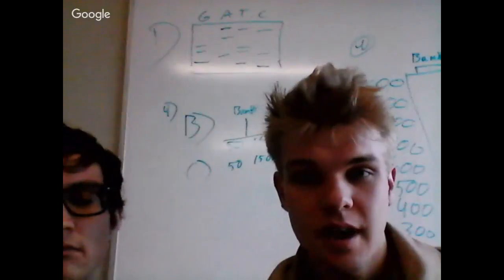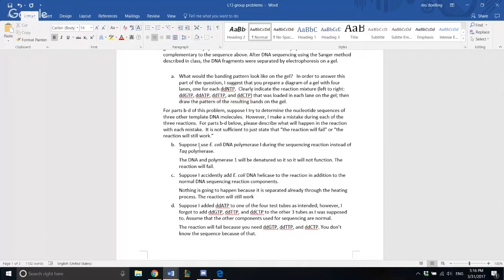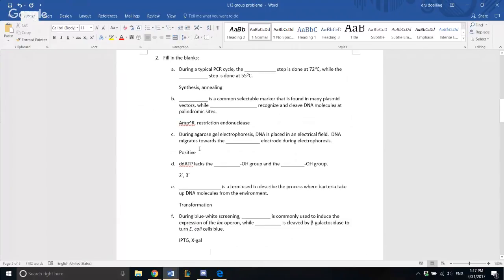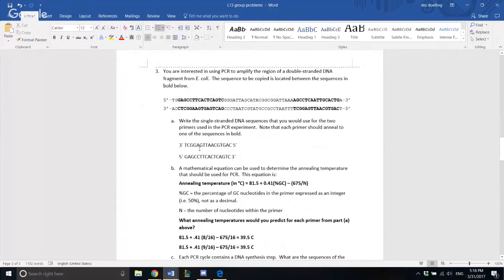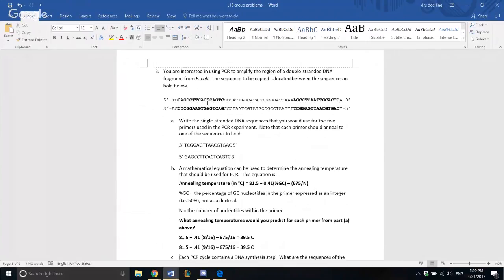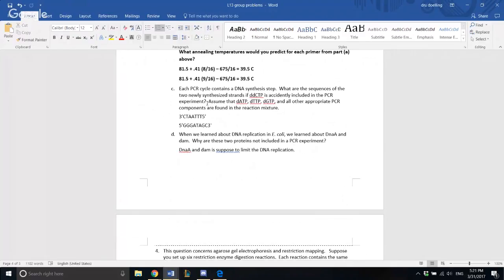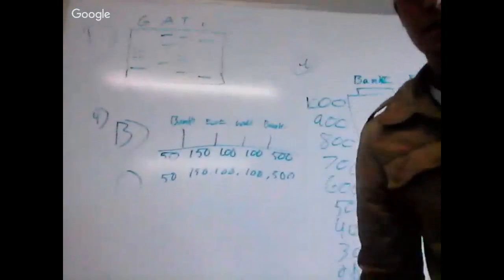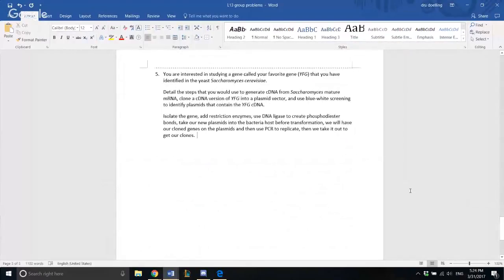Lesson 13 Dru Doelling and Austin Neeley